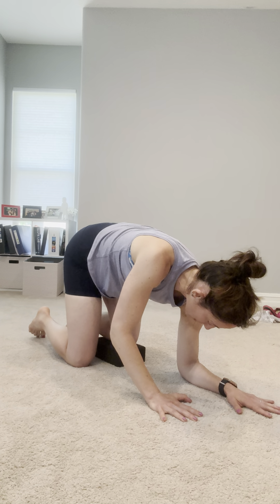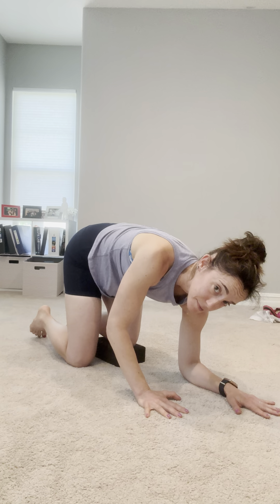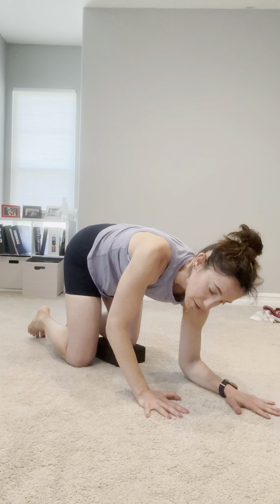Asymmetrical Inverted Breathing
Asymmetrical inversion breathing
If you struggle with an inversion or all fours breathing, I love trying alternation. Doing things a bit differently helps me feel a bit less restricted.
Placing a block under the left knee, drop your left elbow towards the ground. Keep weight on the left elbow and left knee. This should feel like a gentle twist as you breathe here. Low back is relaxed, and left hip is getting a nice stretch.
Then switch. Drop your right arm down. How does that compare? Take note of the restriction with the ribs when rotating one way versus the other.